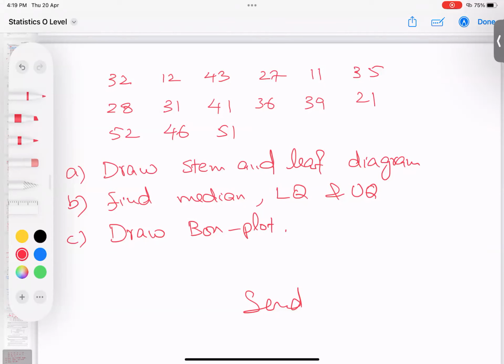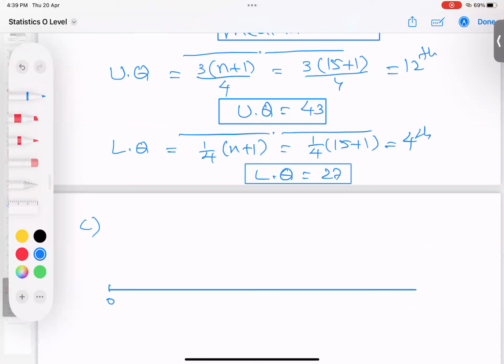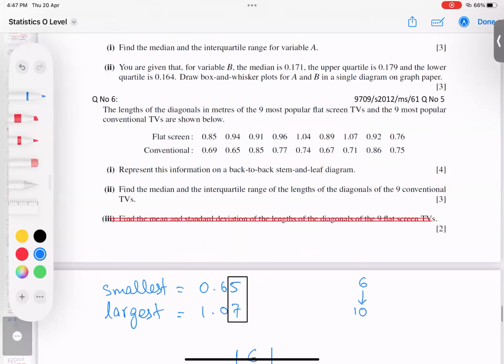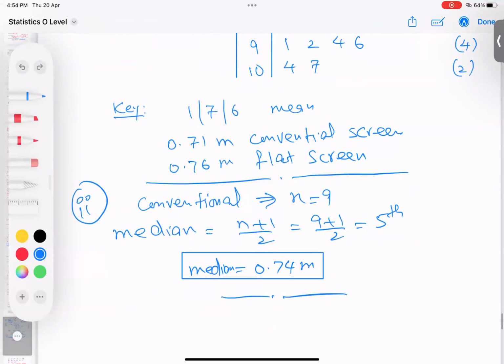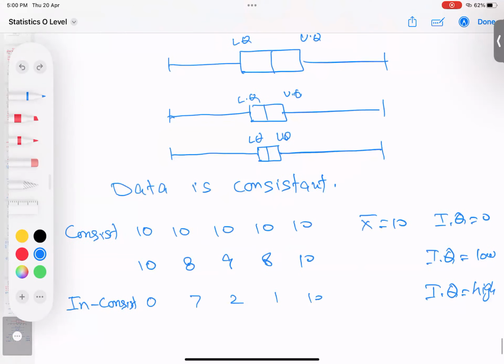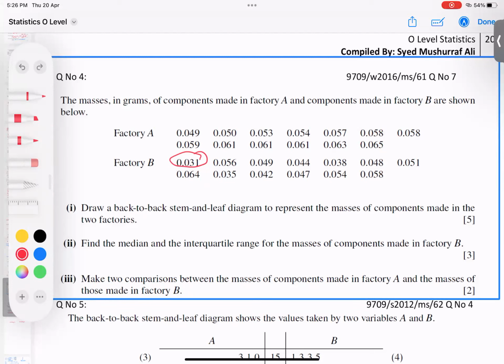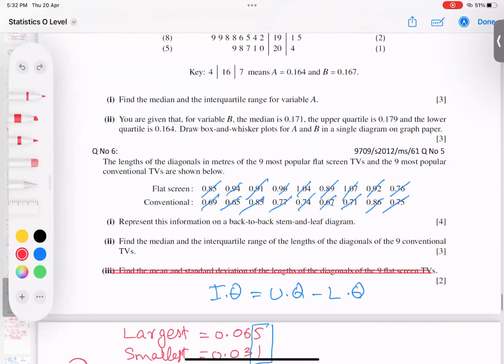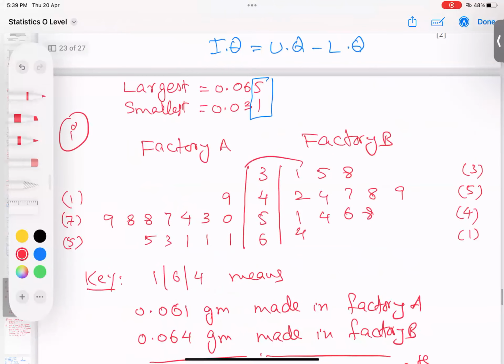Back to back Stem Leaf And Box Plot OL Statistics Part # 4